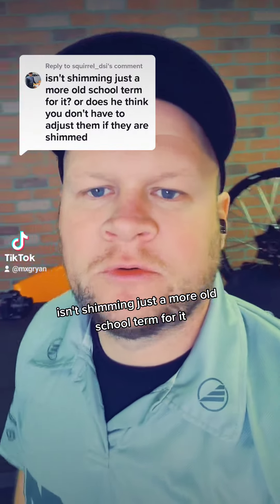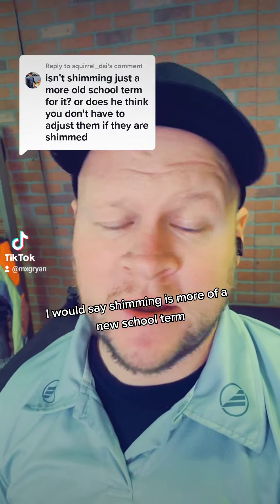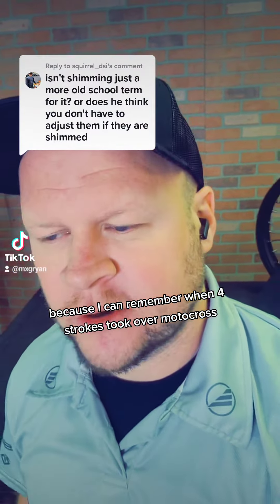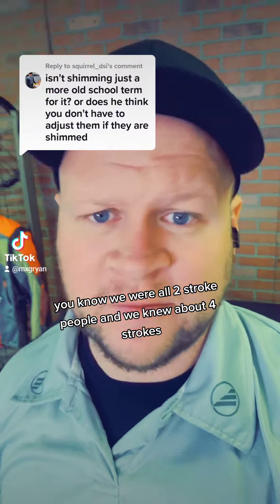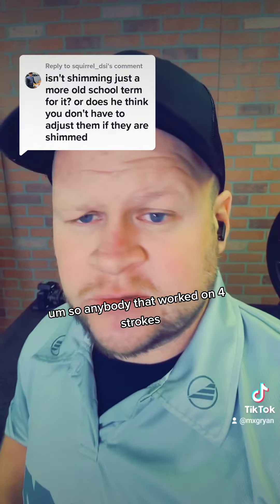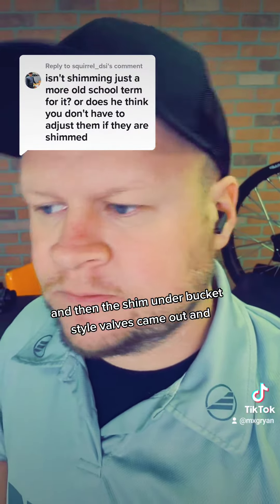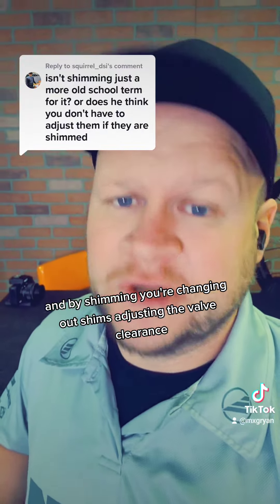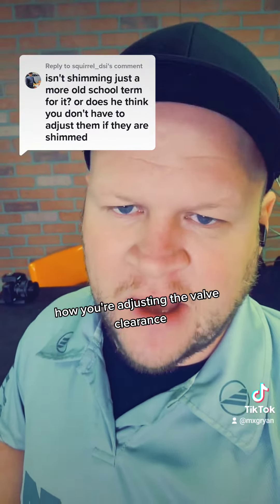Why is it called Valve "Shimming"?